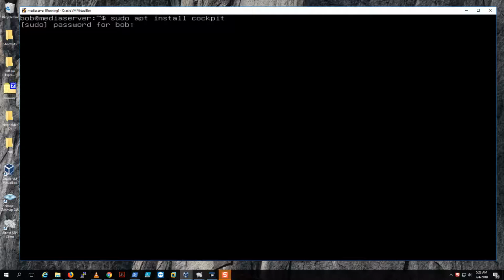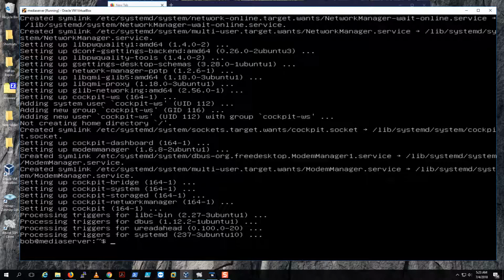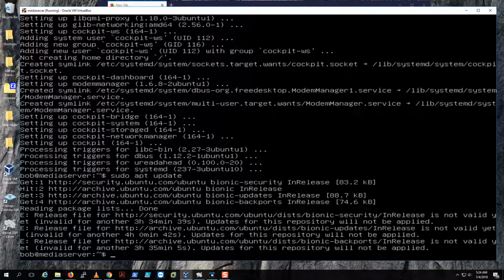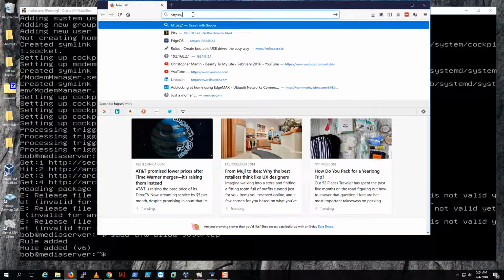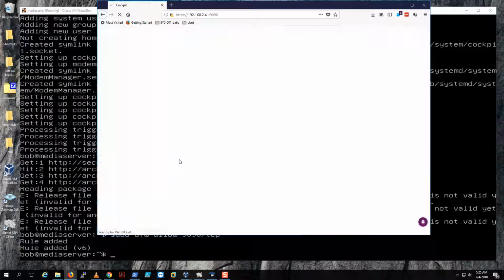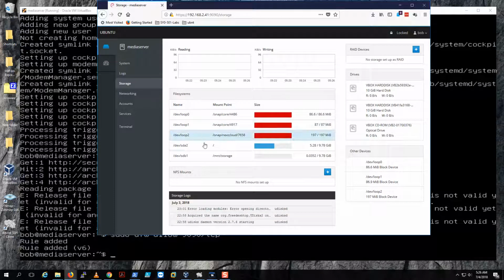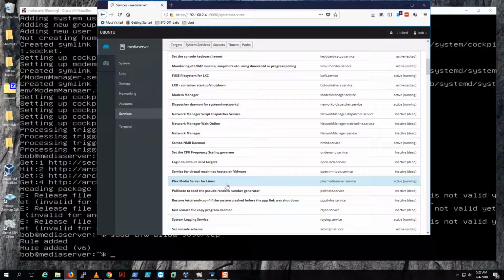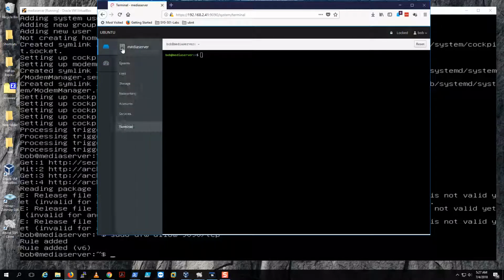Monitoring Your Server With Cockpit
In this video I show how you can monitor your media server using Cockpit. I don't get much into details here it's just a tool I thought I would share.